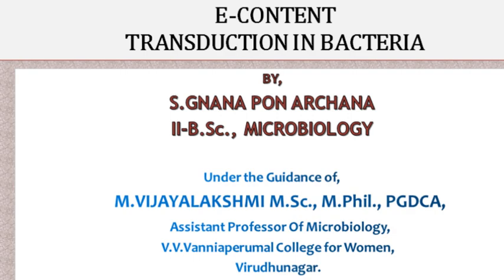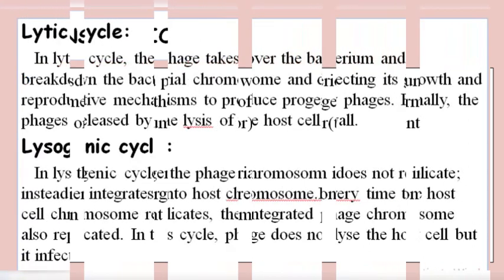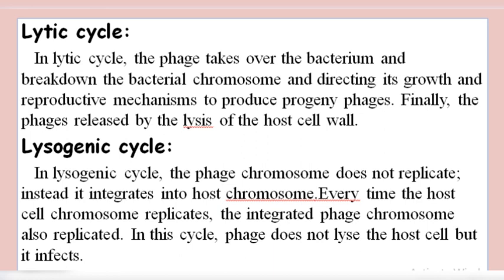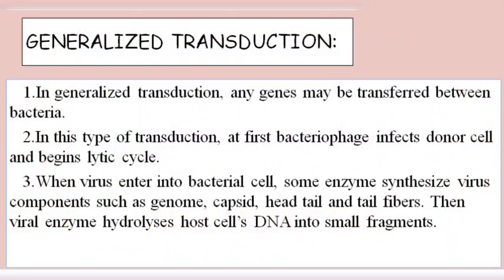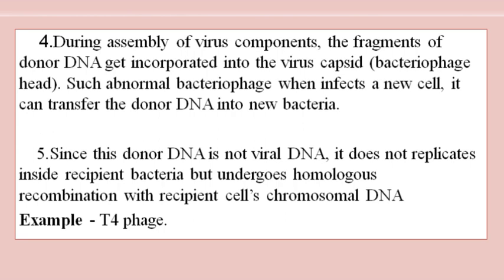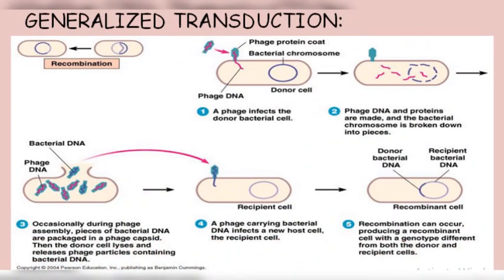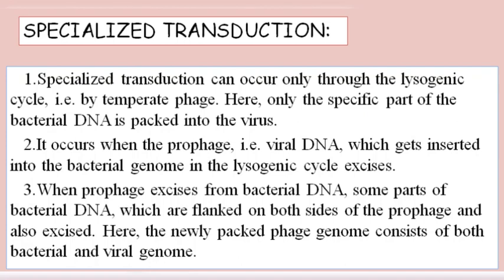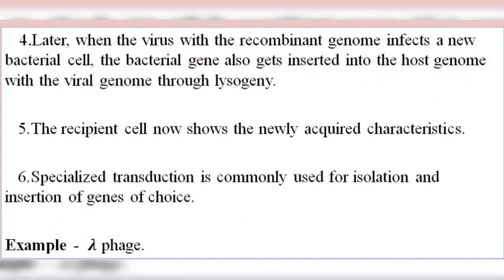Transduction in bacteria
TRANSDUCTION IN BACTERIA BY STUDENTS POINT OF VIEW